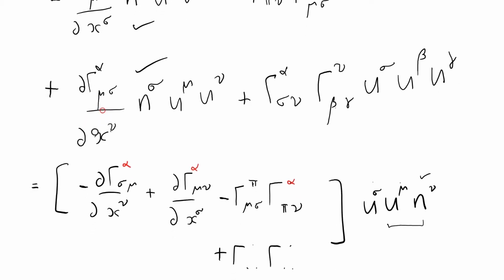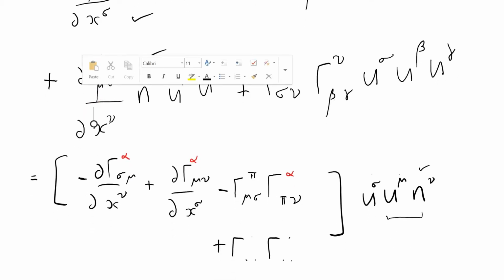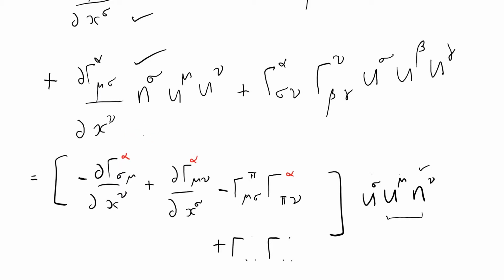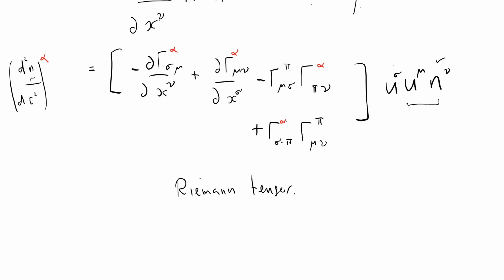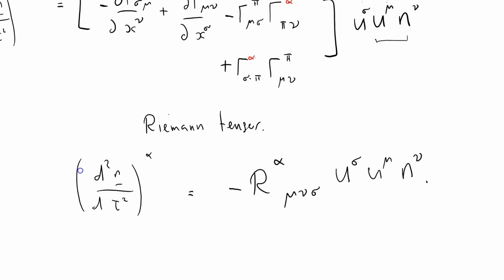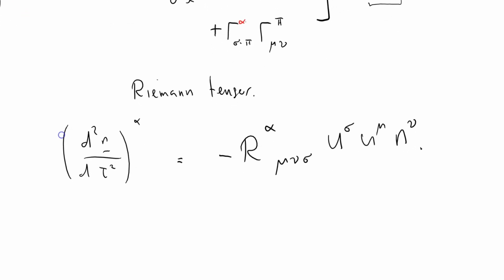GRSS 137 Riemann revisited